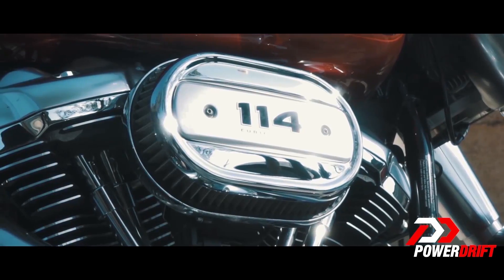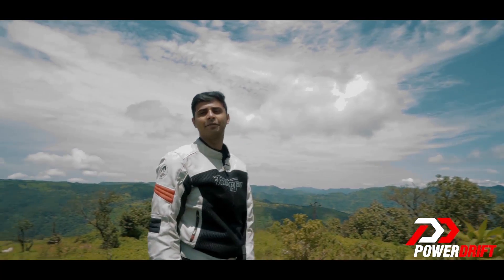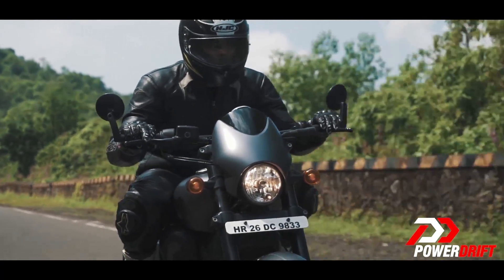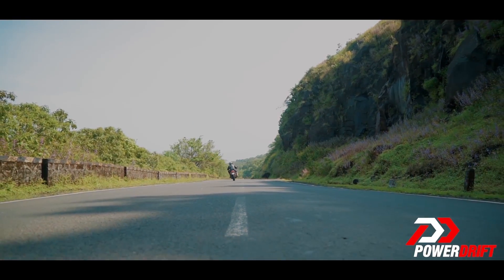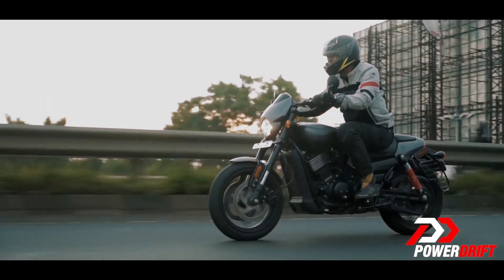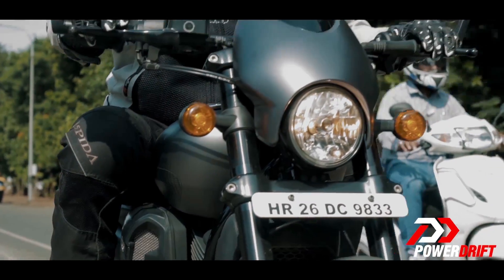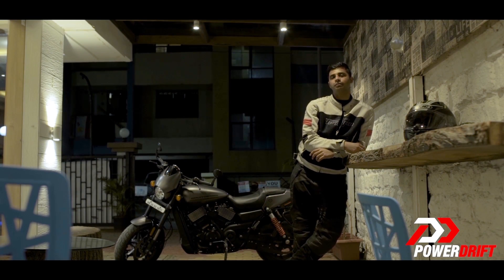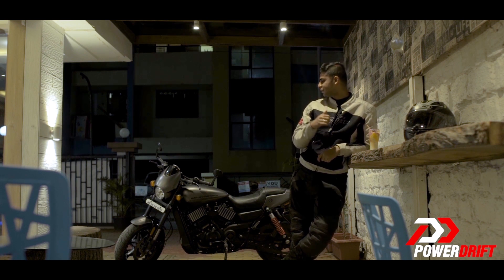Harley Davidson Street Rod : The Good and The Bad : PowerDrift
The Harley Davidson Street Rod breaks past the stereotype. Here's all the good and the bad about the roadster.

Location Courtesy: Autologue Designs, Pune
Cafe Rettro, Pune